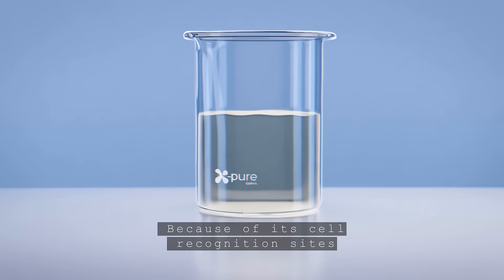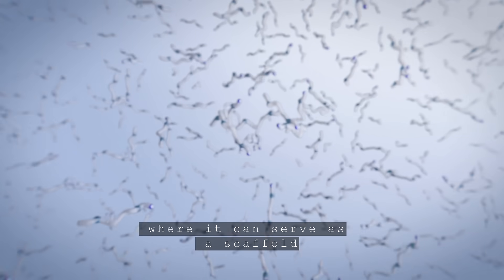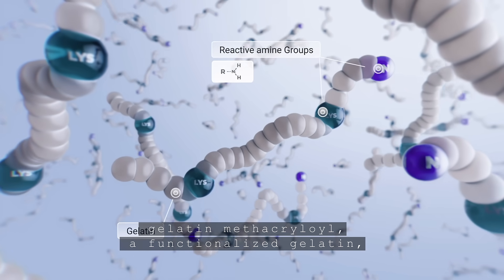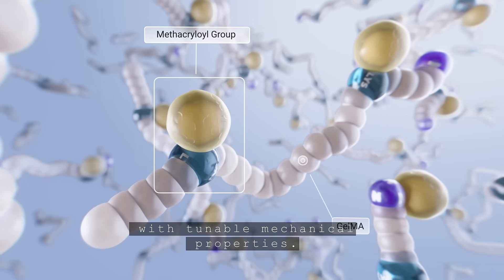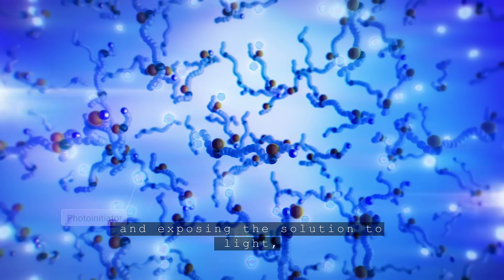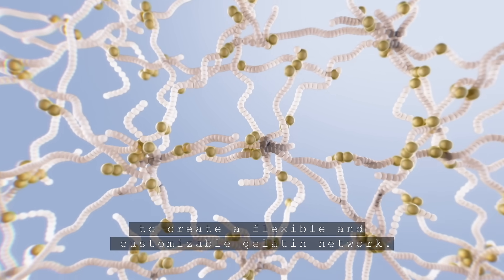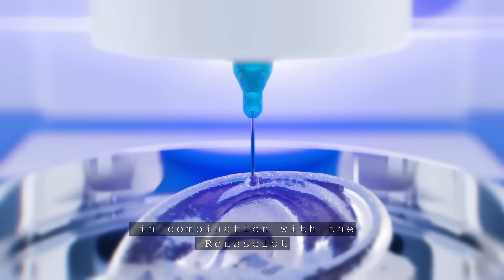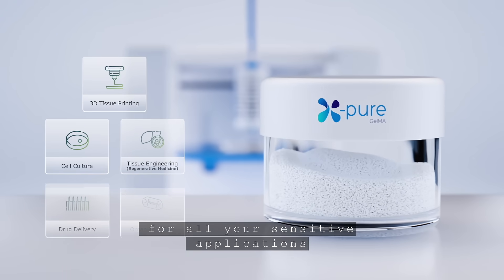Discover X-Pure GelMA. Production process and advantages.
Learn everything you need to know about X‑Pure GelMA — from its manufacturing process to its biological performance advantages, and real-world biomedical applications. Whether you’re in bioprinting, tissue engineering, or advanced therapy medicinal products (ATMPs), this video is packed with valuable insights.

⏱️ Timestamps:
00:00 – Introduction: What is GelMA and why it matters
00:25 – X‑Pure GelMA: Key features and benefits
01:10 – Step-by-step manufacturing process
02:45 – Advantages: Purity, consistency, GMP-grade production
04:15 – Use cases: Bioprinting, regenerative medicine, ATMPs
05:40 – Comparison with other GelMA products (DoM, MW, formats)
07:10 – Summary & what’s next